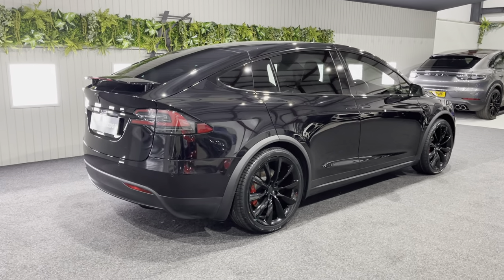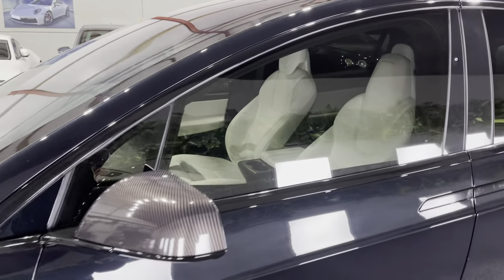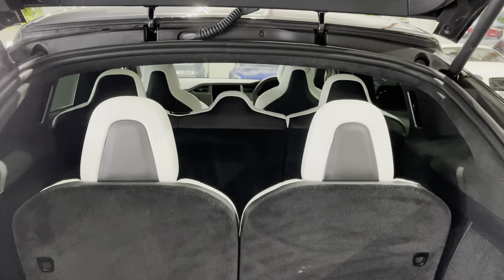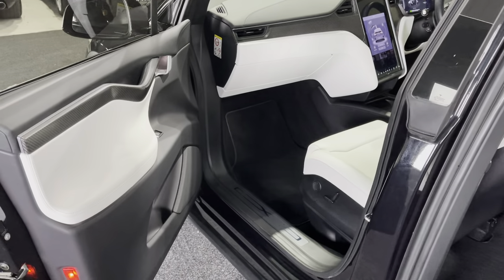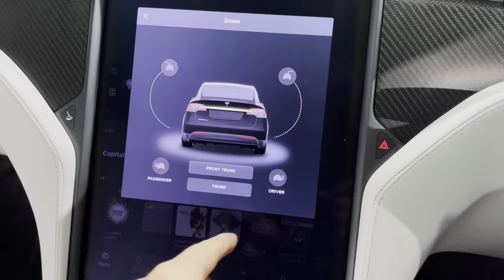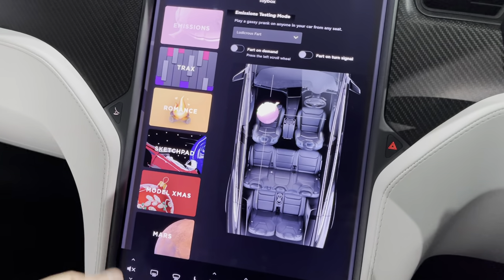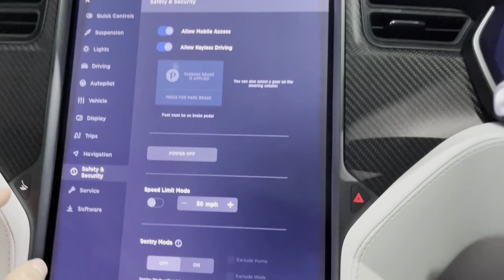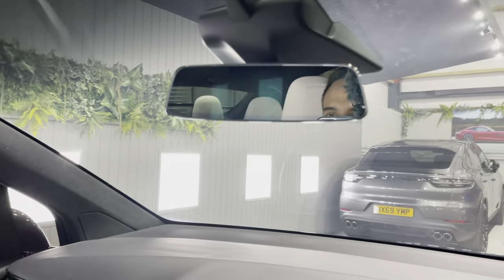2018 Tesla Model X 75d Enhanced By Kingsbridge spec + 7 seat white premium + 22s + S/zero +Autopilot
Stunning 68 (Nov 2018) enhanced by Kingsbridge 1 owner Model X Dual Motor 4WD 75D. Huge spec costing £100k+ NEW! Enhanced by Kingsbridge spec with full gloss black trim & wheels+Carbon fibre interior+Red calipers, 22" Turbine wheels in gloss black with Brand new set of premium Toyo Tyres, White Premium leather Interior, Black Alcantara headliner, Seven Seat interior, Smart Air suspension, Premium high fidelity audio system, Subzero Weather pack with all seats and steering wheel heated + Heated wiper blades and washer nozzles. Security package including built in dash cams with video playback and sentry mode allowing you to monitor car whilst parked, Towing package with removable towbar, Autopilot Ehanced pack inc Summon from App and self park, Supercharger enabled, Premium interior package with self opening/closing doors+HEPA filter. Toybox - gives you games and other entertainment inc the famous Tesla Dance. With this being a 68 plate it comes with the much sought after Karaoke singing option! Premium Connectivity (subscription required) Gives you internet/Spotify and Sattelite image mapping for navigation. Auto dimming/Power folding wing mirrors, Electric seats with lumbar and custom driver profiles, wireless phone charging, Bluetooth. Full privacy glass all round. Full de-chrome to gloss trim. Satin black Tesla Emblems, Carbon effect wing mirrors, Smoked PPF full LED headlights, Gloss Red Brake Calipers. Latest MC2 Screen and media enabling access to some of our favorite features like video streaming and an expanded Tesla Arcade, in addition to a more responsive and faster touchscreen experience. (cars built post March 2018 only)., , 1 owner car from new. 2 keys, all charging cables and towbar all present and correct., , Specialist finance packages available for Tesla., , Balance of Tesla 4 years warranty and 8 year Battery warranty. Nationwide delivery available from £1.50 per mile